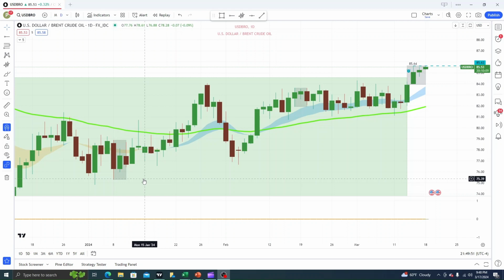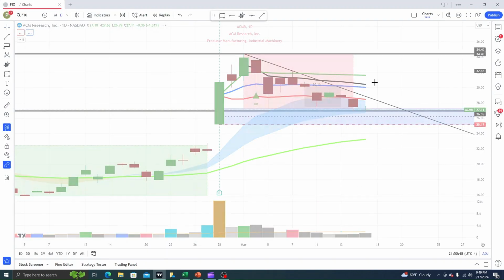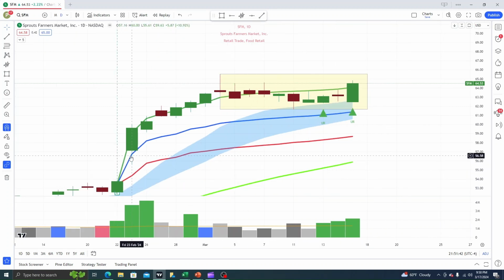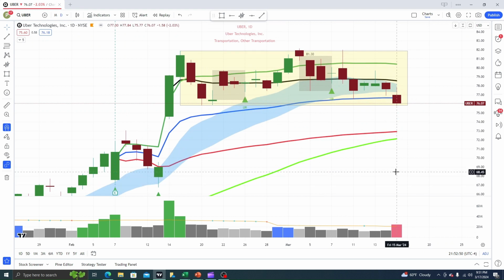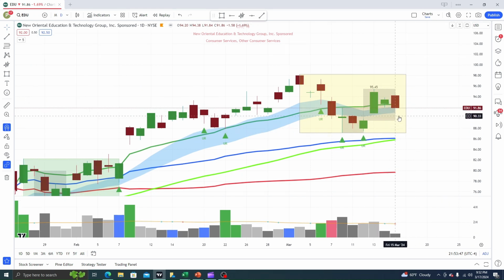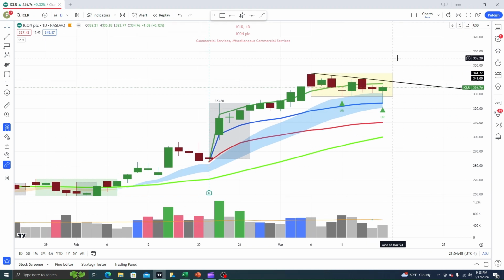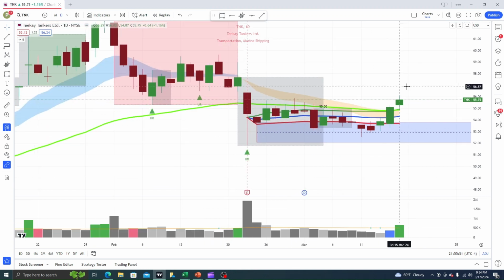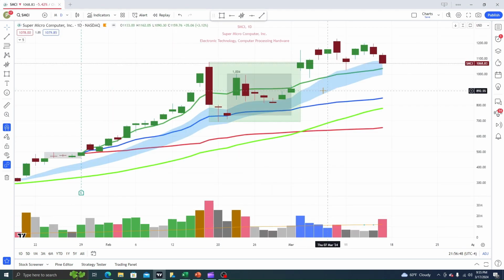Continued Phat setups for Monay 3/18/24